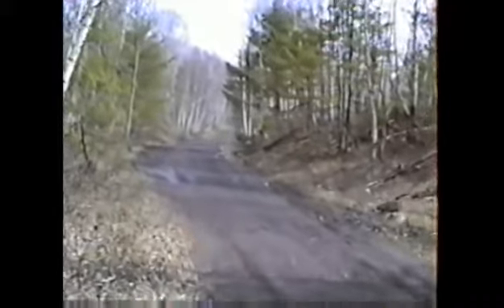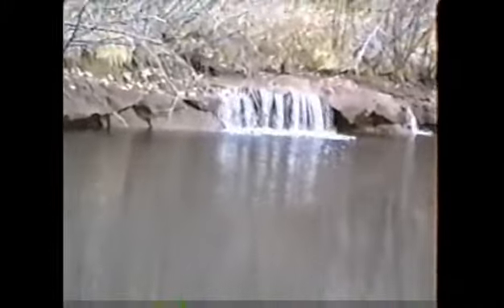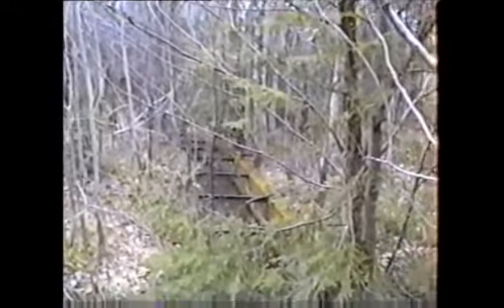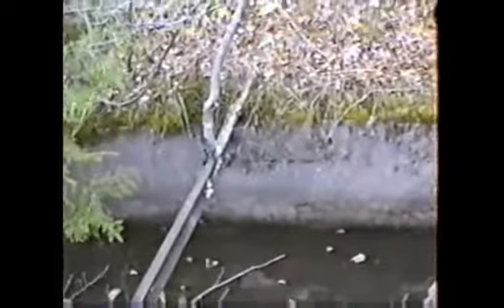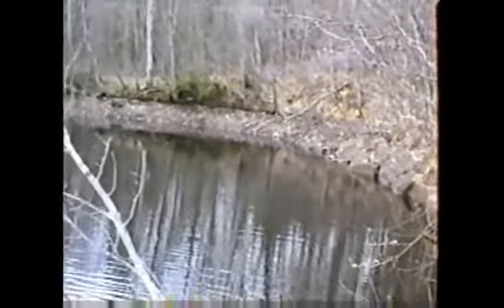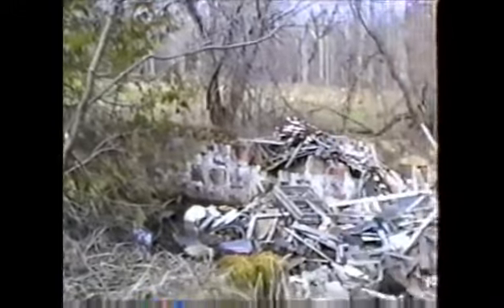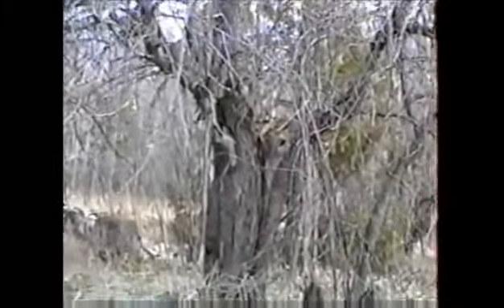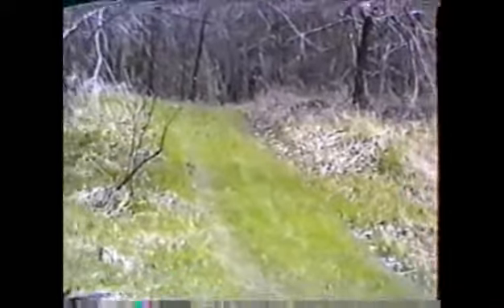The Incline Location, MI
These images are taken at a little known area just up the hill from the friendly village of Lake Linden, MI, called the incline location. During the early days of copper mining it was the upper end of a tramway used by Calumen & Hecla Mining Company for moving copper ore from the top of the hill to the processing area in Lake Linden. It was also a sandstone quarry and many of the foundations in the town of Lake Linden, MI were made from this sandstone.